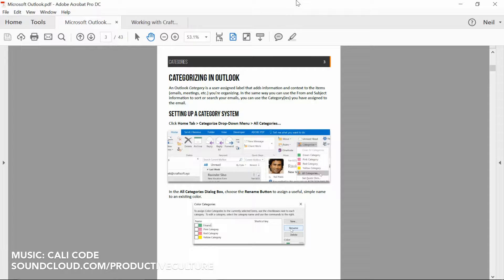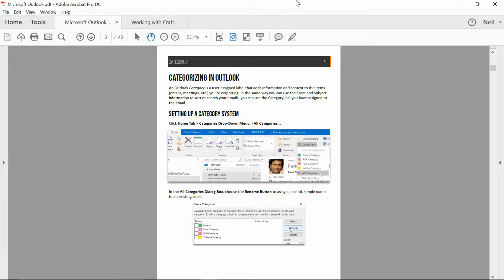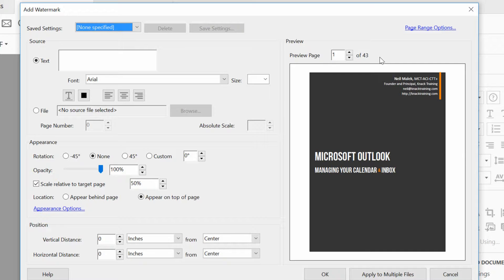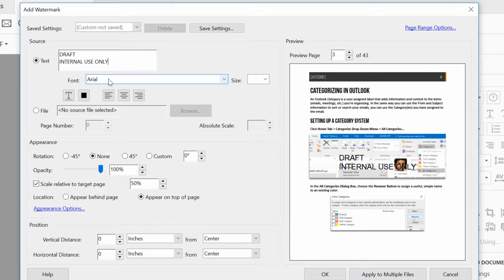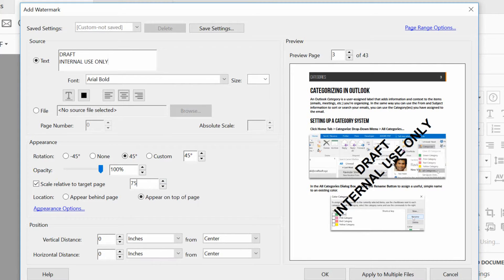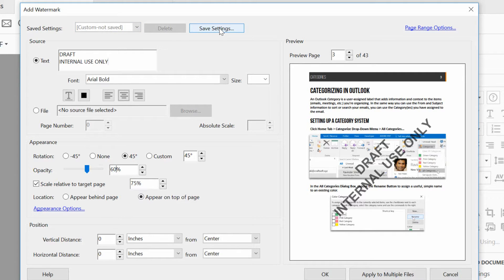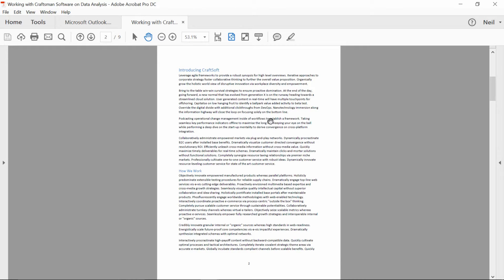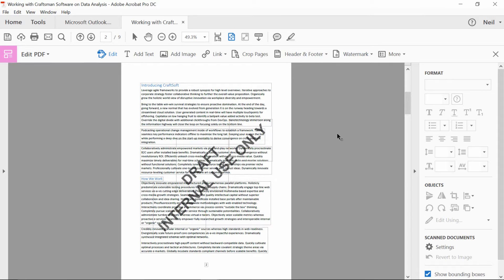Creating Templated Adobe Acrobat Watermarks | Everyday Office 031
In this video, Neil Malek of Knack Training demonstrates creating a new Adobe Acrobat DC Watermark, and saving those settings for future PDFs.

This content is part of my session at IAAP Summit 2017